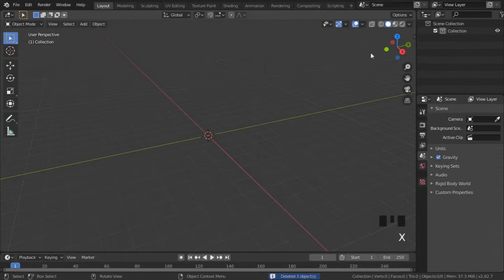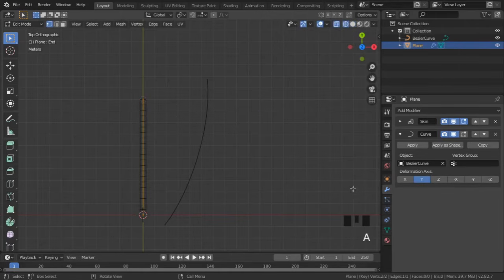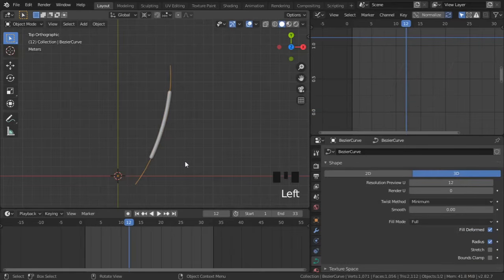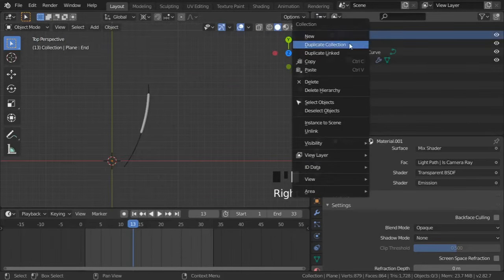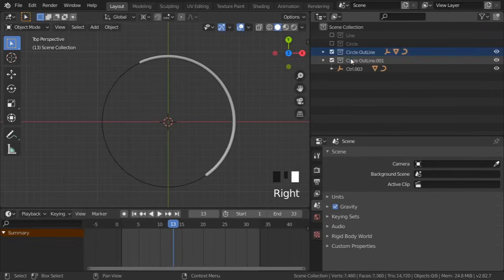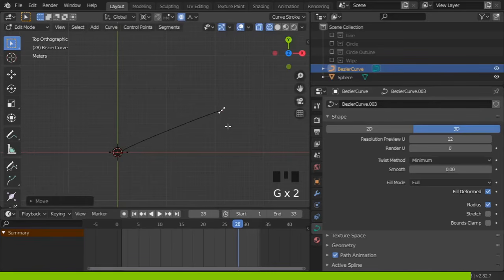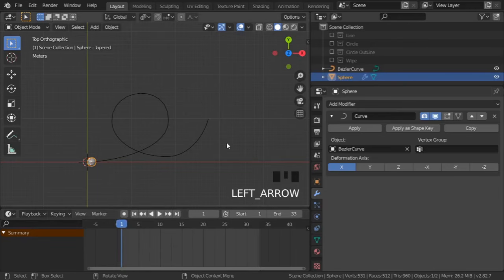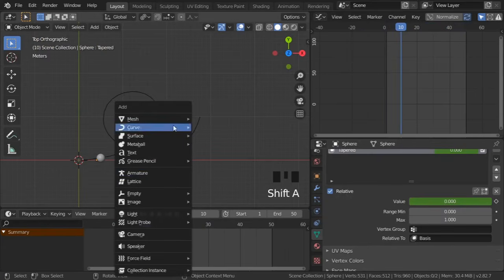Blender 2D Motion Graphics Tutorial - Simple Elements - Pt. 1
In (2 : 20), (16 : 33), to switch the curve's directions, you must select all its vertices.
In (2 : 45), you can scale the whole object on the Y axis only, and then hit Ctrl+A and choose scale, to apply the scale to the mesh. With that, you don't have to scale the shape keys.

00:00 TimeStamp
00:07 Creating Line
07:10 Creating a shadeless material
09:28 Crating OutLine
11:20 Creating Wipe Circle
12:35 Creating Tapered Stroke